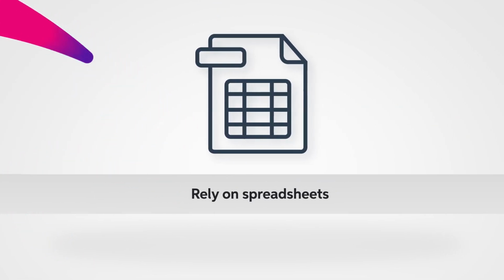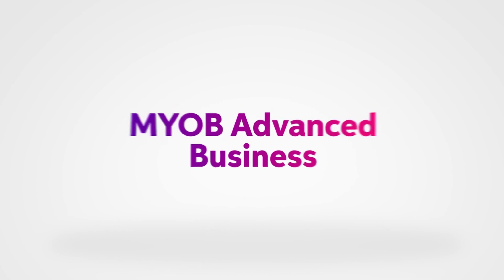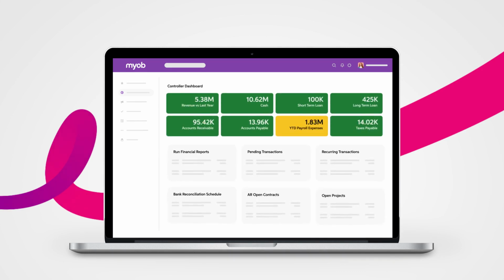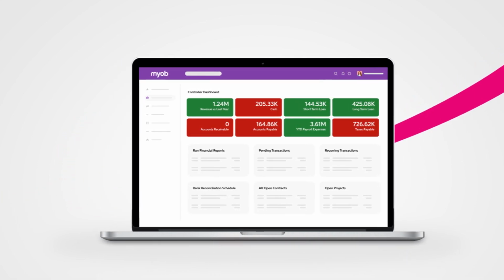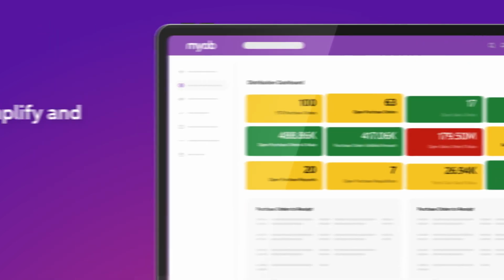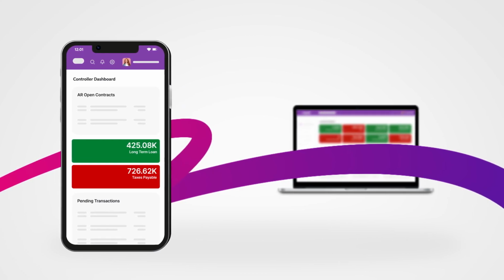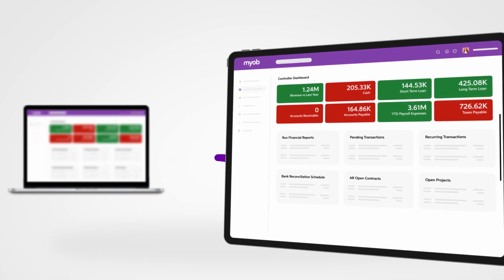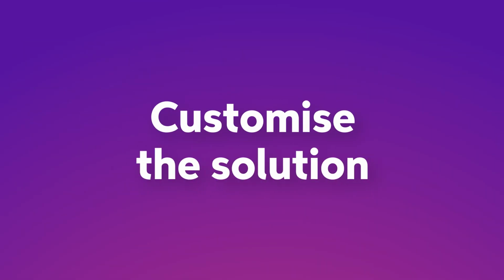MYOB Advanced Business: The Ultimate Cloud ERP Solution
Discover MYOB Advanced Business, the ultimate cloud-based Enterprise Resource Planning (ERP) solution tailored for various industries in Australia. Boost your business growth with powerful tools for financial management, CRM, inventory, and reporting, all in one centralised platform. Experience seamless integration, automation, and customisation to meet your unique business needs.